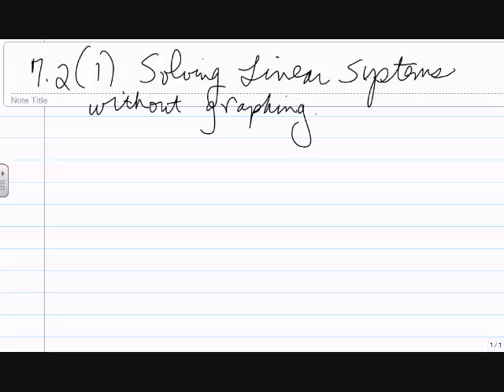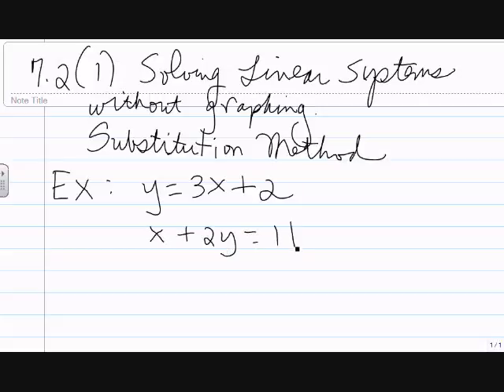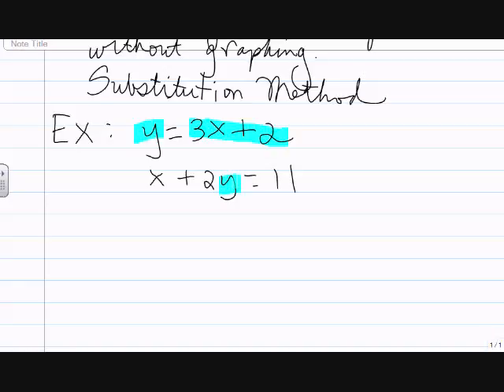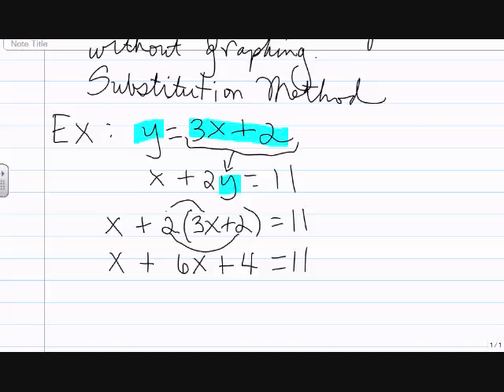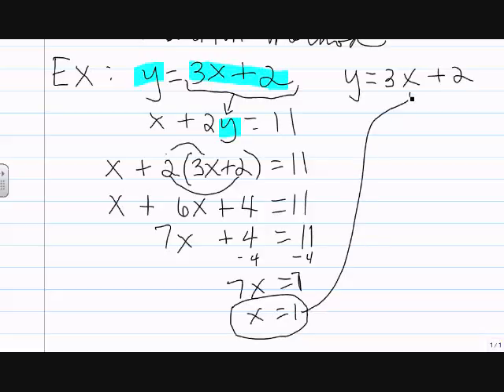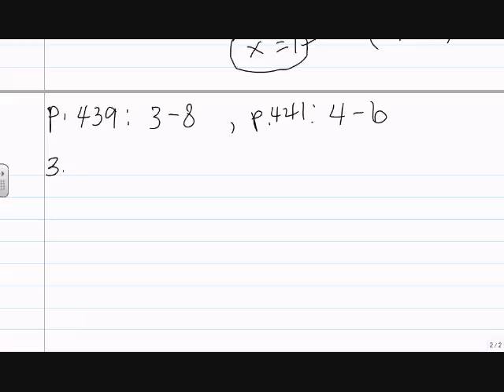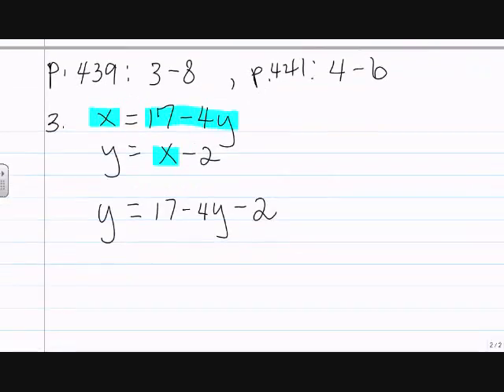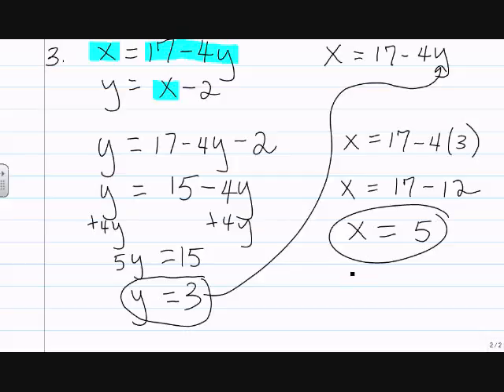alg2 1.6.2010.wmv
Alg 1, substitution, linear systems